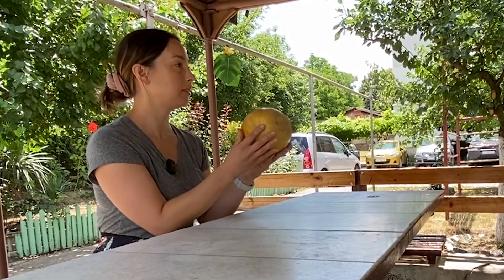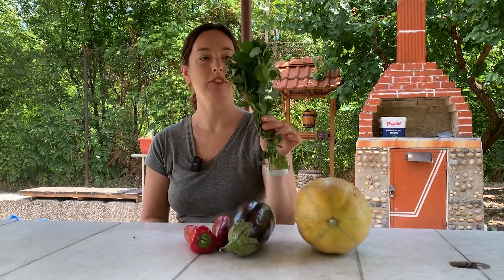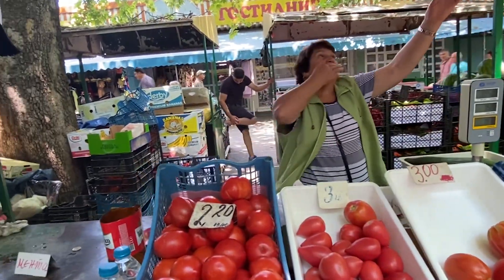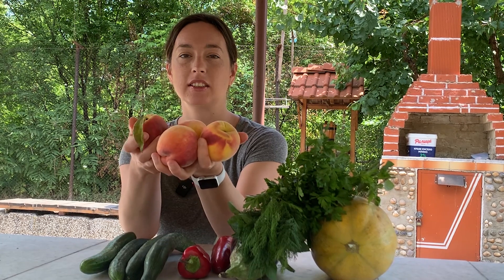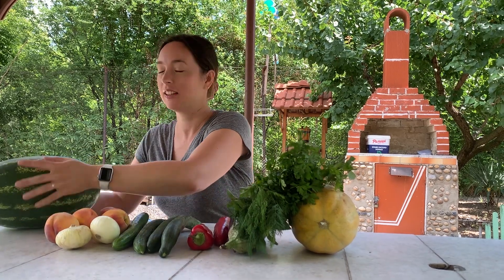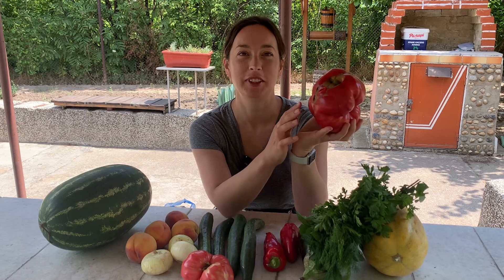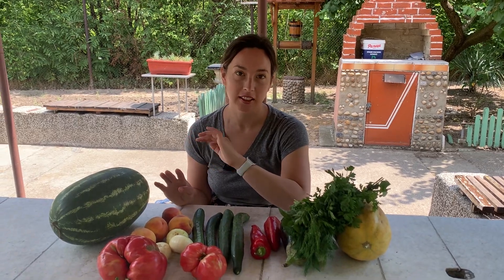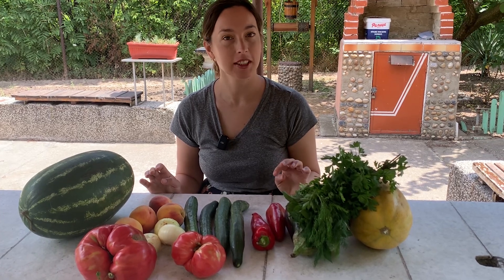Grocery Shopping in Bulgaria - Open-Air Market Haul Summer 2022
If you're a fan of watermelon, tomatoes, peppers, cucumbers, and peaches, Bulgaria is a perfect summertime destination for you. I personally can't get enough of these flavours.

I'm Paula. I'm a former professional cook and overall eating enthusiast.

I started this channel because I love making dinner and I love eating dinner.. but mostly it's because all I've ever wanted in life is to have my own cooking show. When I didn't get a callback after submitting my tape to Food Network in 2003, I put that dream to rest for a while. Until I clued in, I can do it myself on YouTube!

I love sharing the tips I've learned from professional kitchens and tidbits from my holistic nutrition education. But mostly I just want to show you how to make dinner. (See what I did there?) 😄

My cooking style is simple but flavourful. I cook with a lot of veggies but I'm not vegetarian. For me, a typical dinner is balanced, budget-friendly, non-fussy, and really delicious. I make a lot of family-friendly comfort food and a lot of simple, realistic dinners for one (or two).

📽 Amateur video production by me.